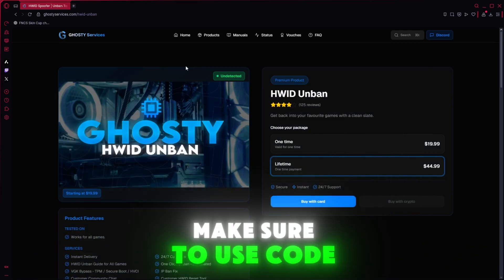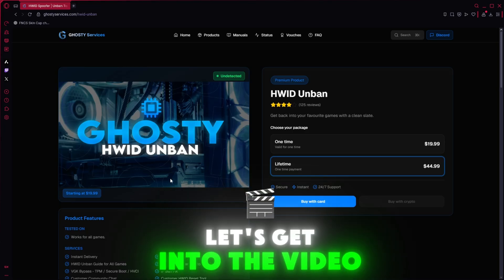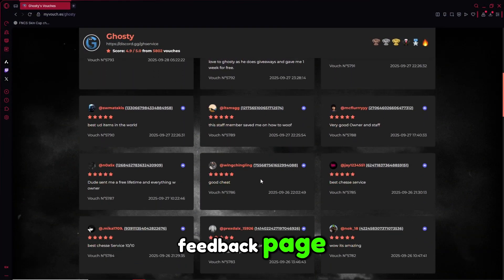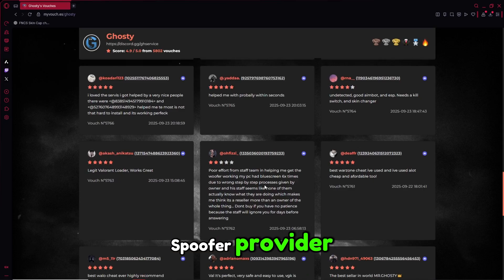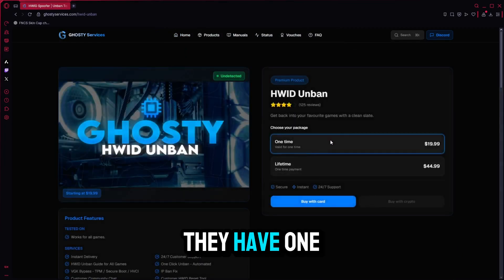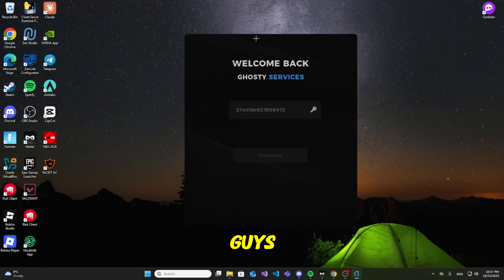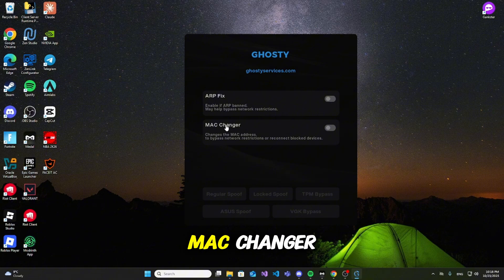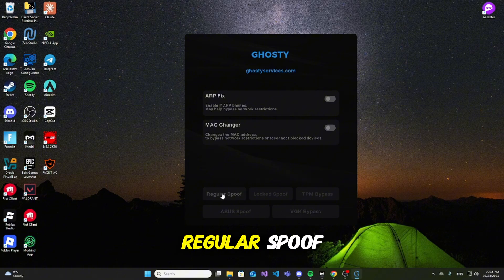HWID Spoofer Guide - How to Unban Your PC in 2025